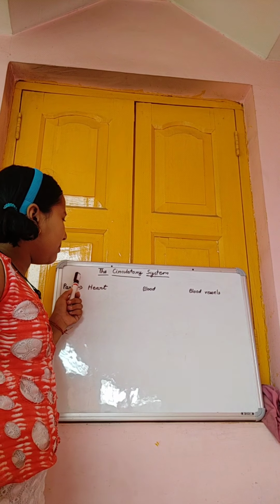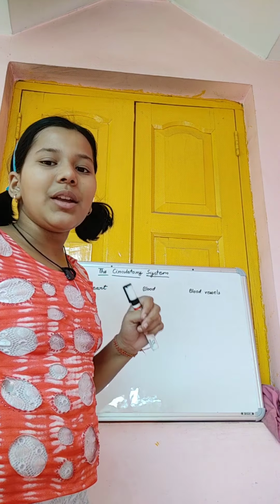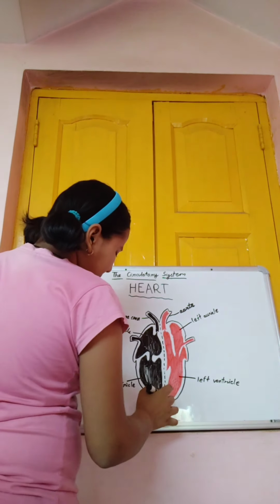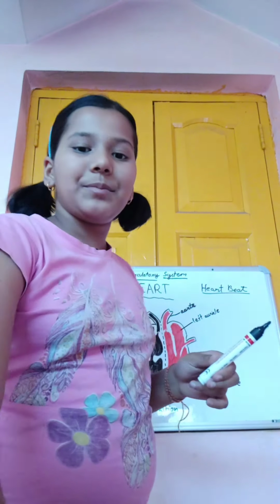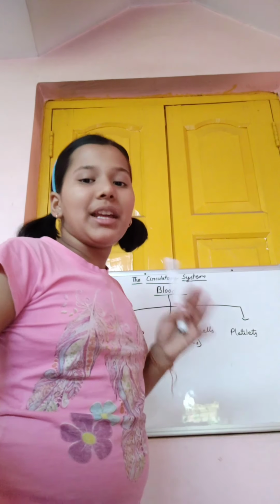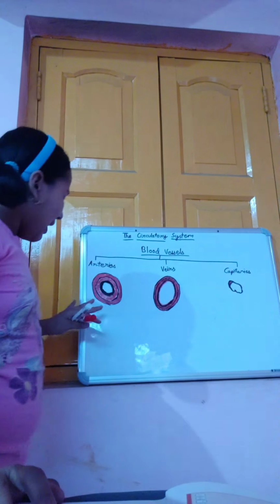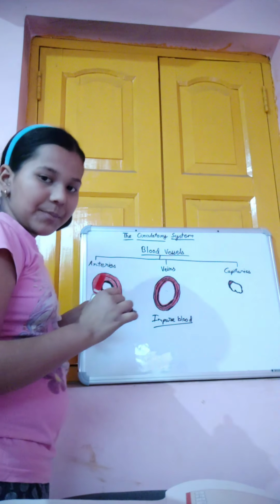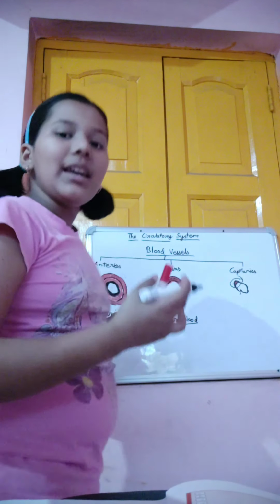THE CIRCULATORY SYSTEM / Class 5,Science / Part 1 /